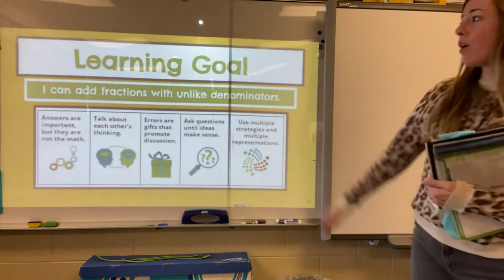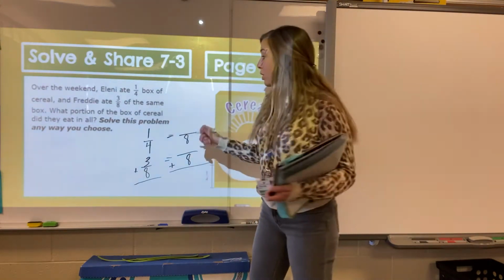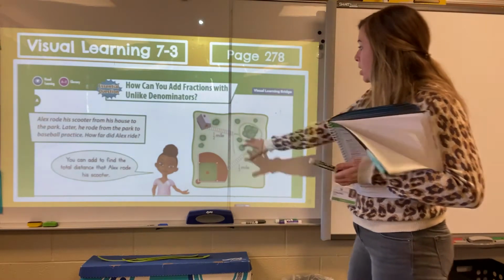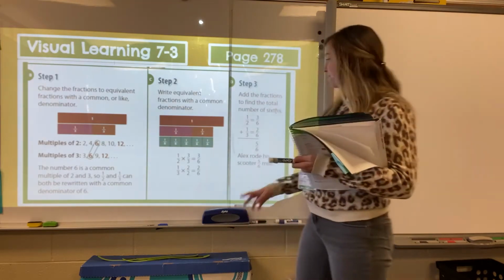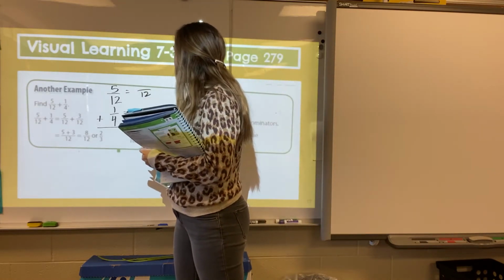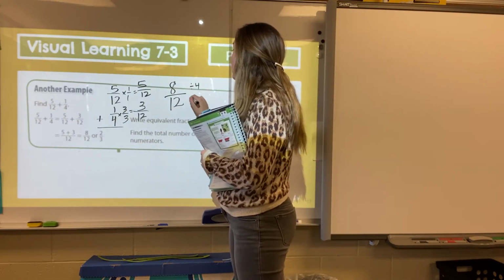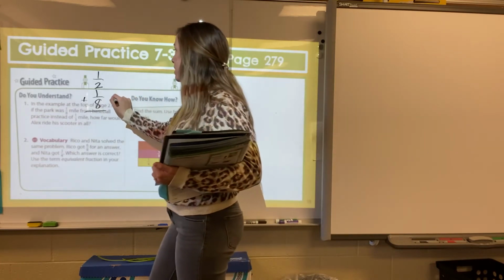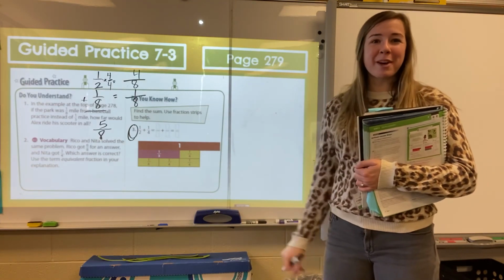7-3 Add Fractions with Unlike Denominators